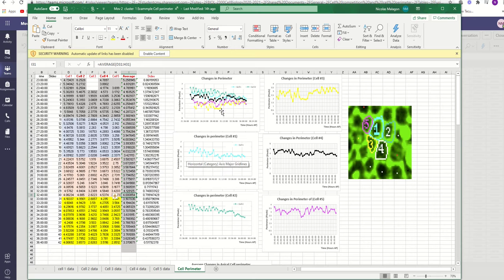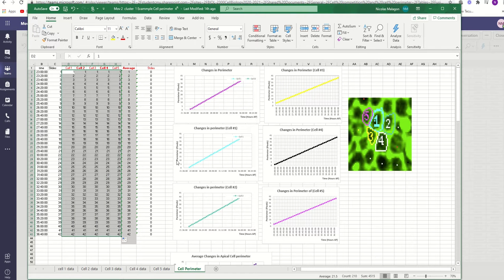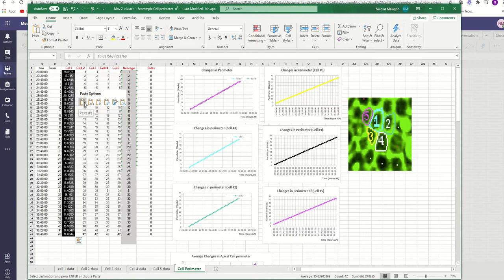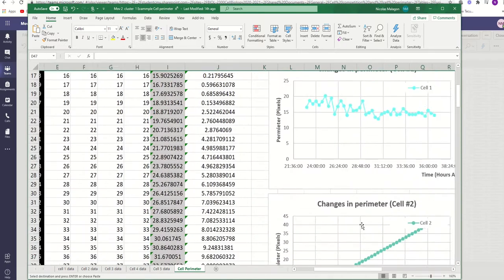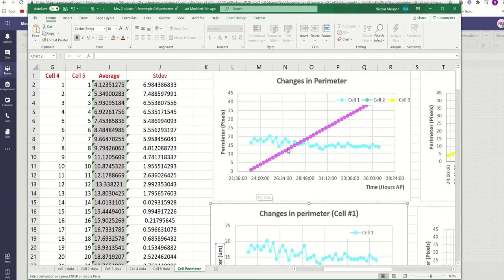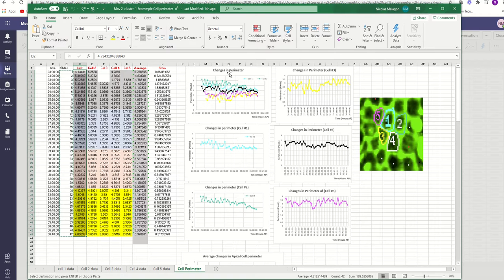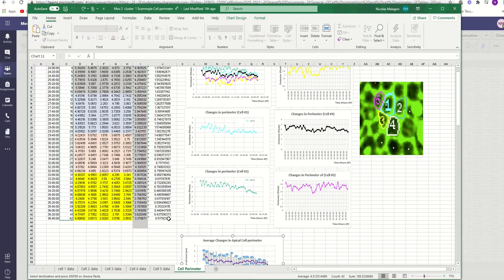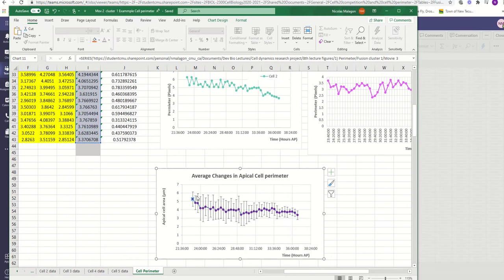How to make your first figures